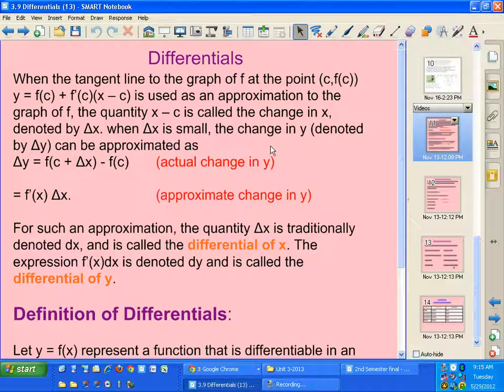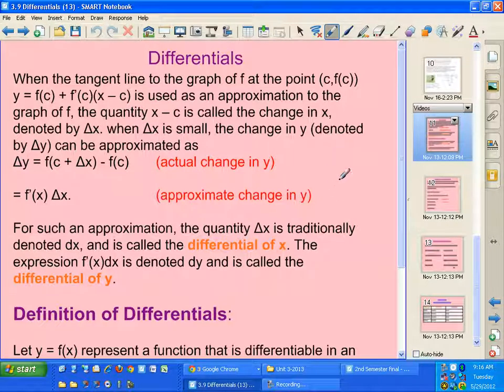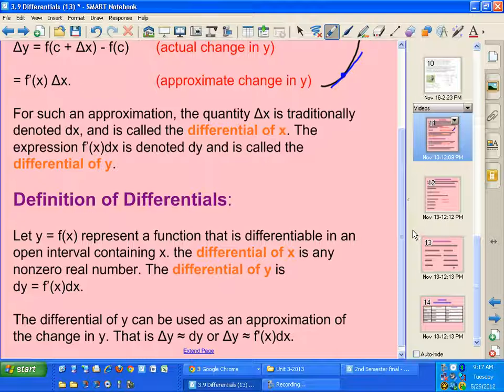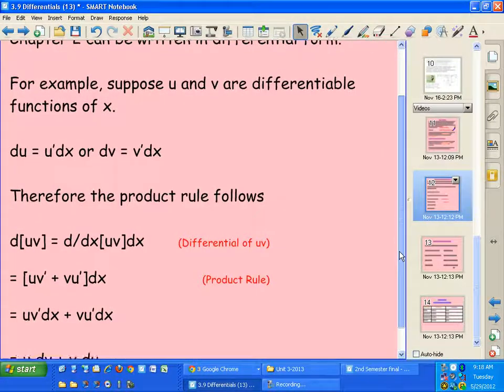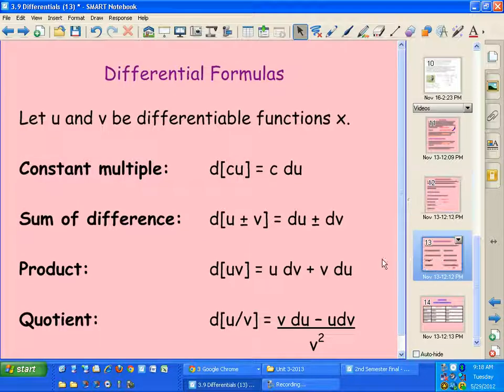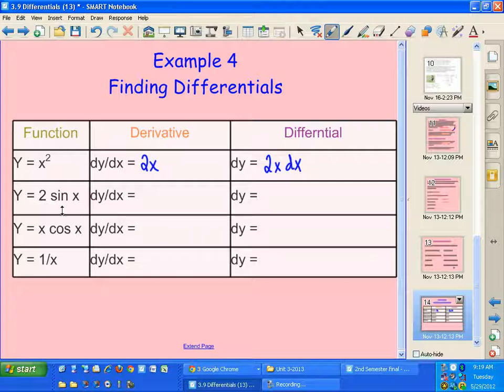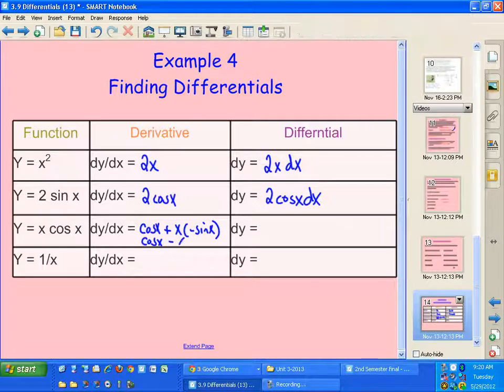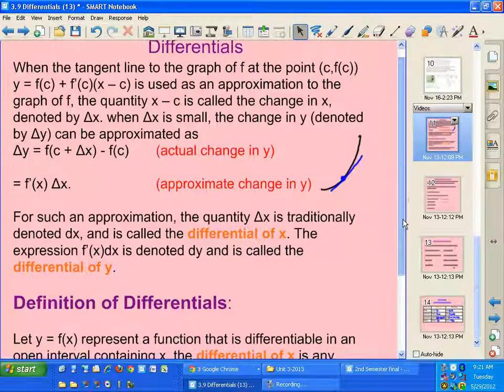3 9 Differentials